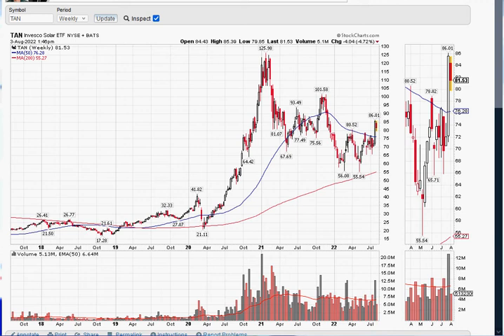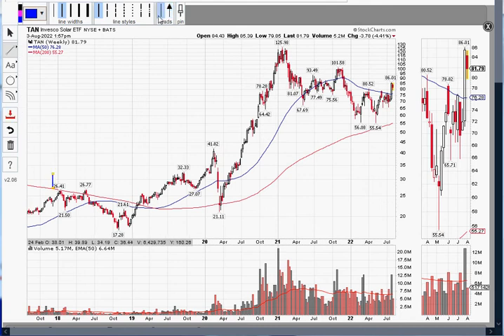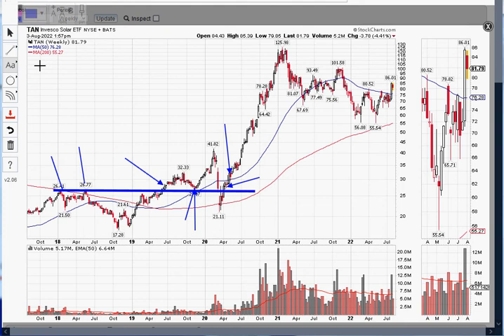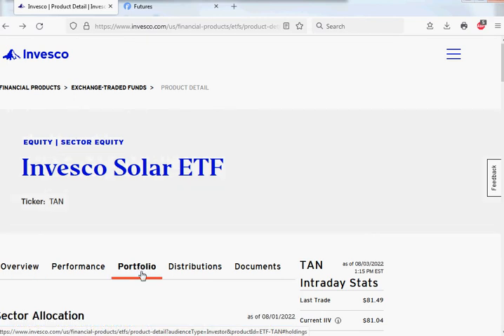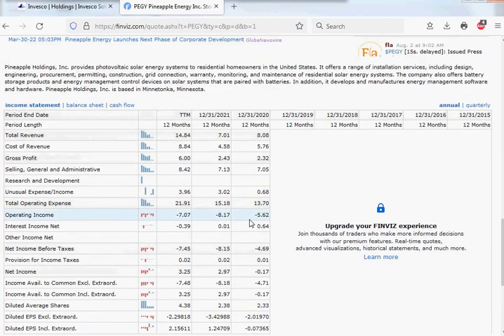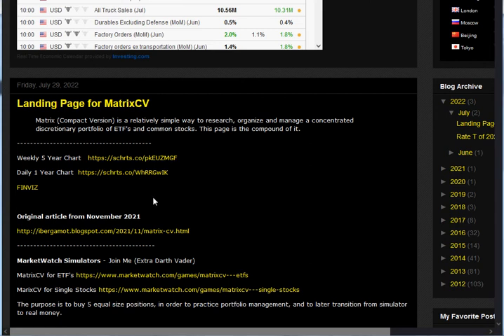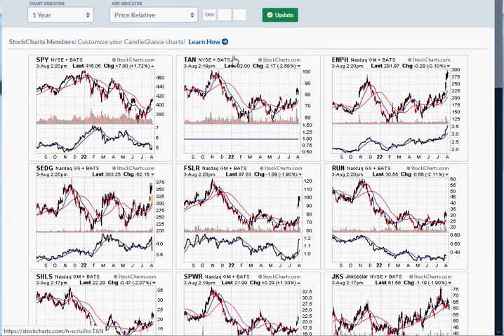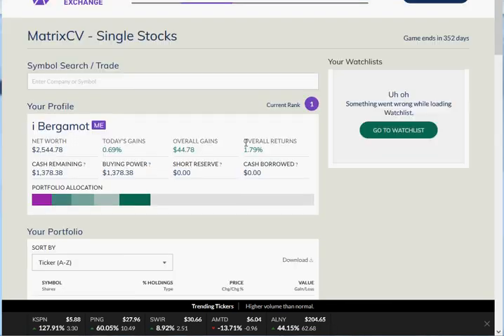Practical Update #4. Solar Industry. TAN, ENPH, FSLR, ARRY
Solar Industry (TAN) analysis via MatrixCV on August 3, 2022